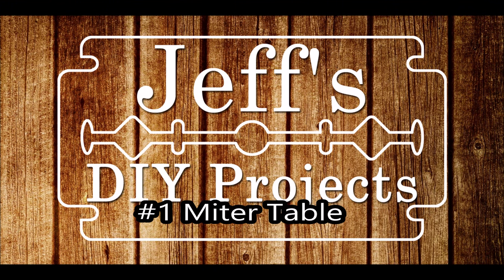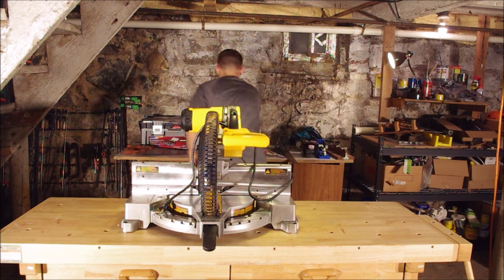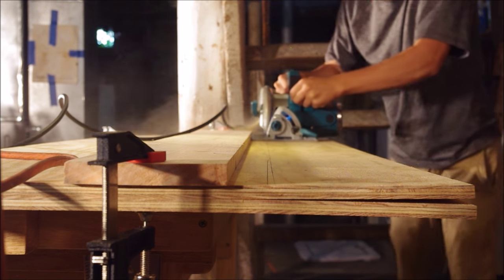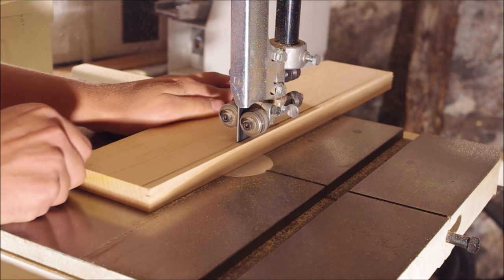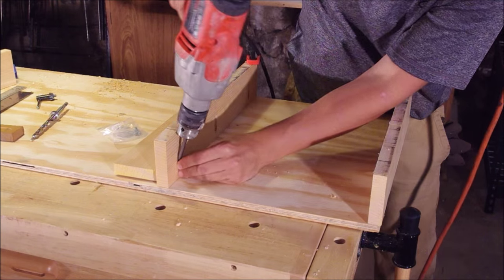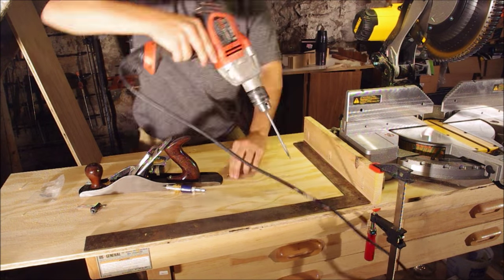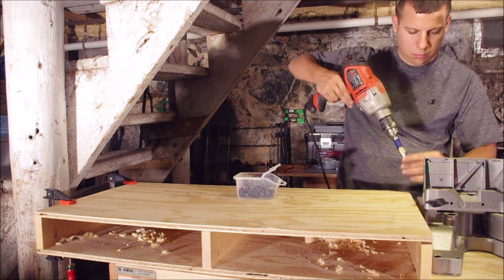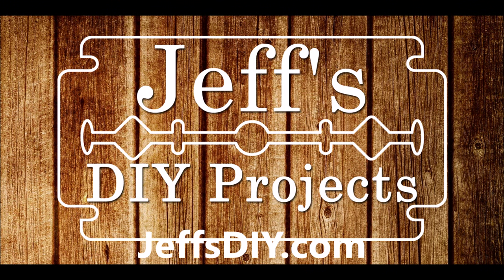How to Make an Easy Miter Saw Table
How to build a super simple and portable miter saw table.

Tools Needed:
Your miter saw!
Circular saw or table saw
Kreg Jig
Clamps – you can never have too many!
Jack plane  – if not using a tablesaw
Tape measure
Screw countersink bit

Lumber & materials
Sheet of pine plywood, 5/8″x4’x8′
Pine 1″x6″x8’
2” screws – wood or drywall both work